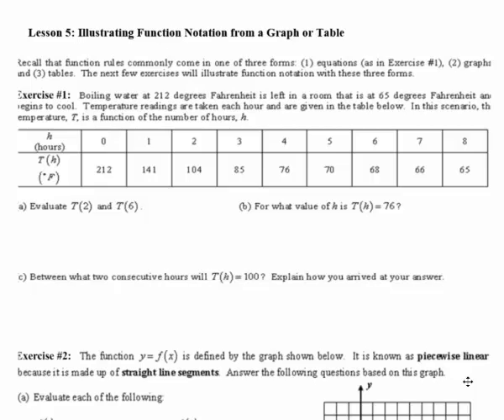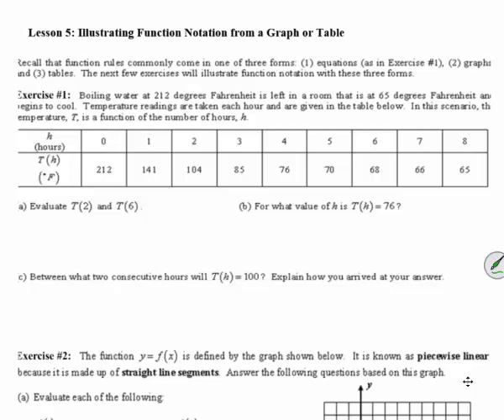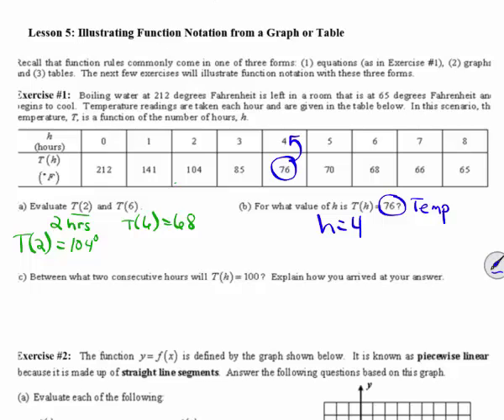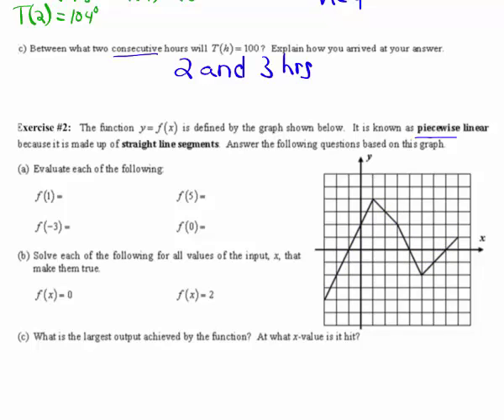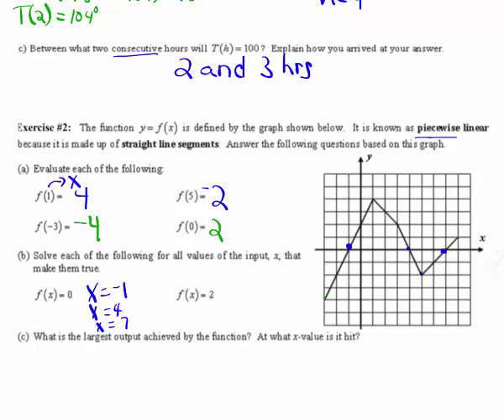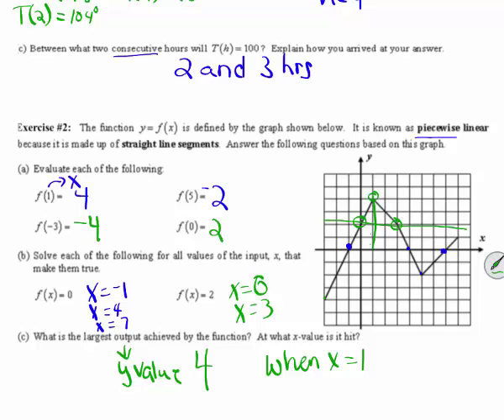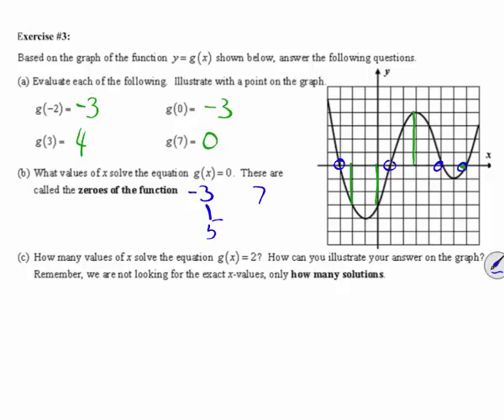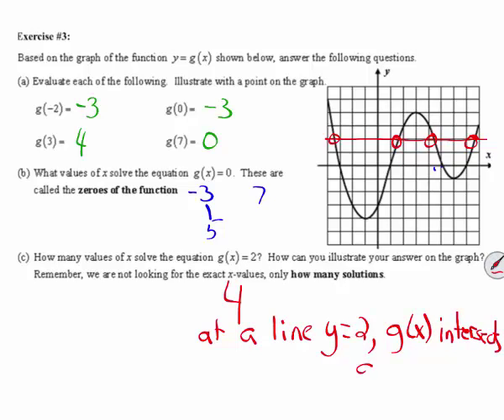4 5 functions from graph or table